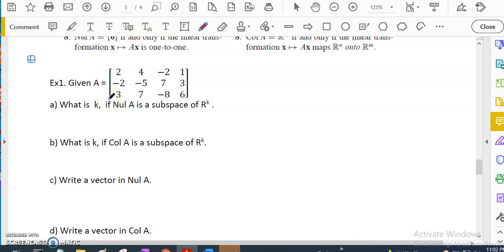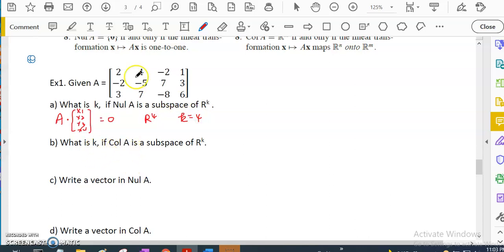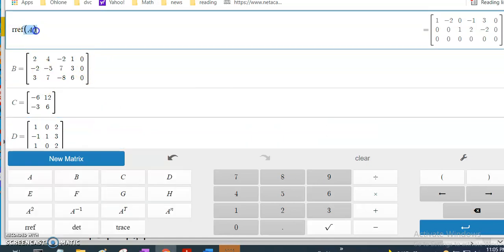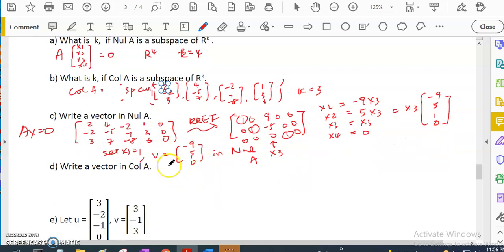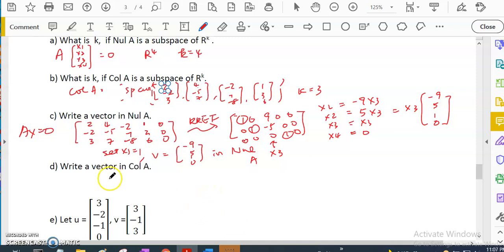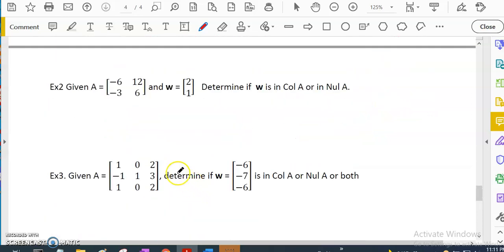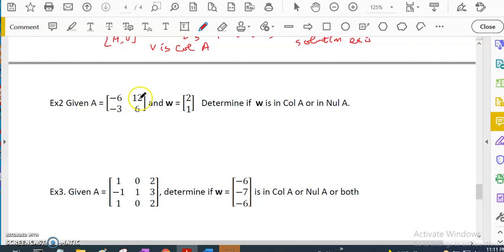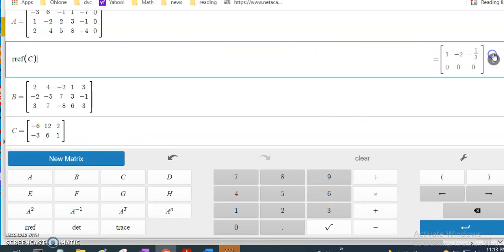Linear Algebra Ch 4.2 Linear Transformation